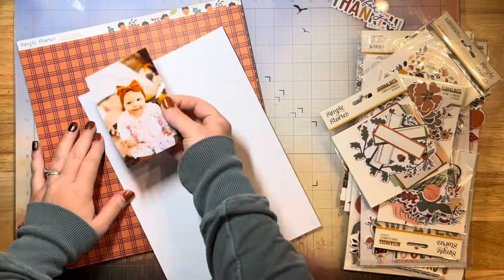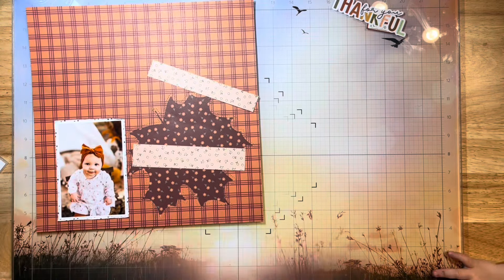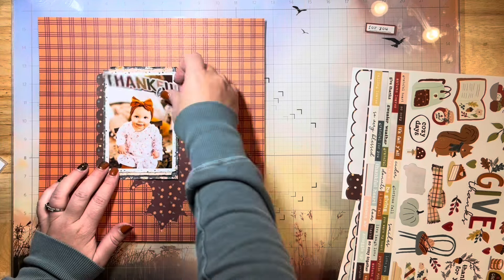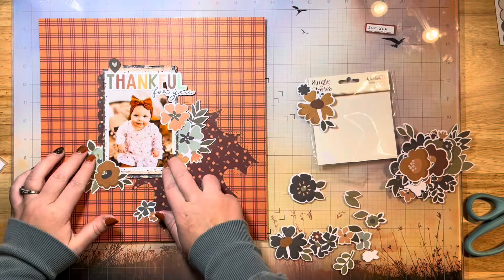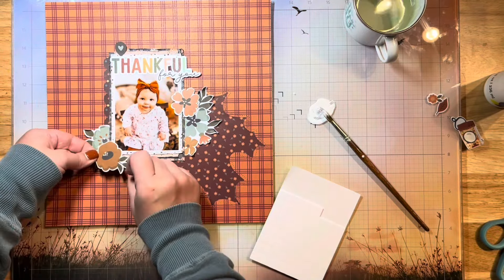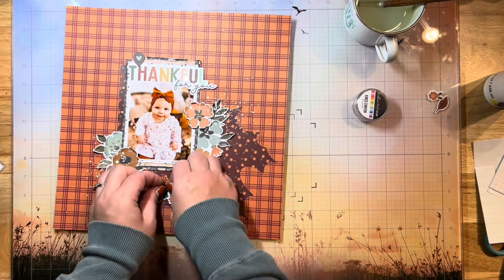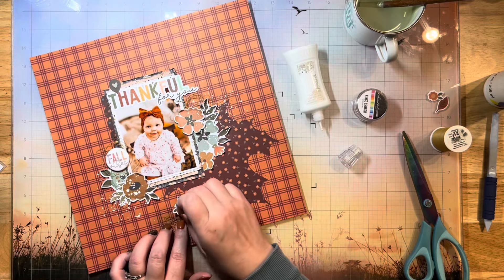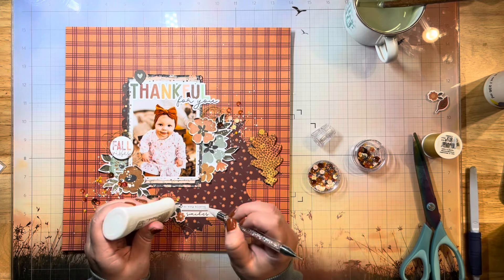Two Ways to Use Negative Space to Your Advantage- Technique Tuesday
SpiegelMom Scraps Sequins(save 15% in the shop with my code Jessica15)

Sequin tool
Sunrise Glassboard by Glassboard Studios 18"x24"